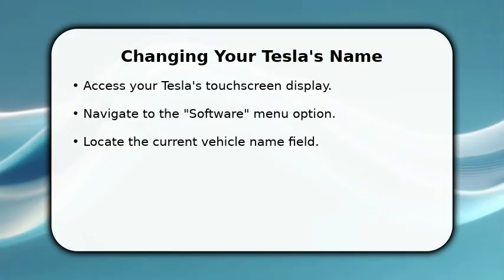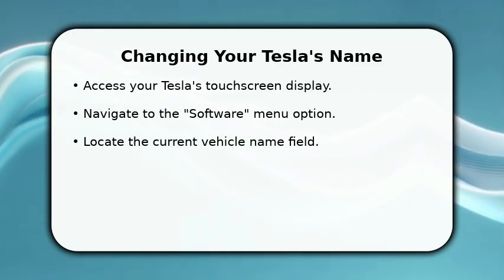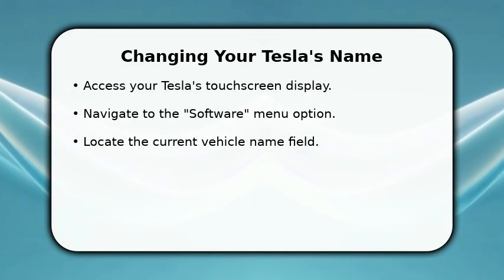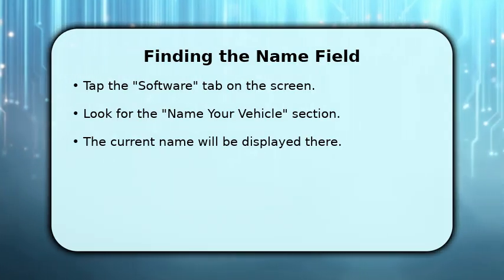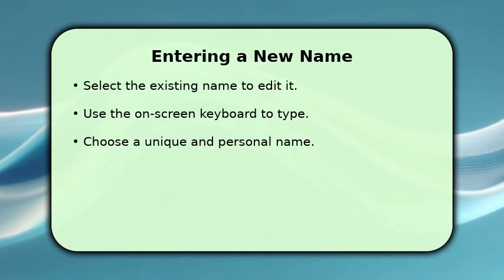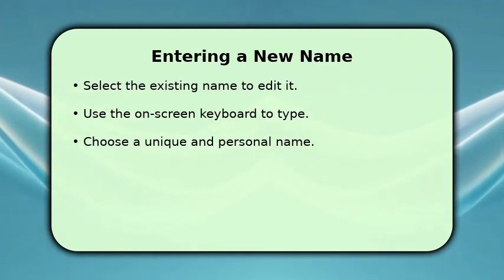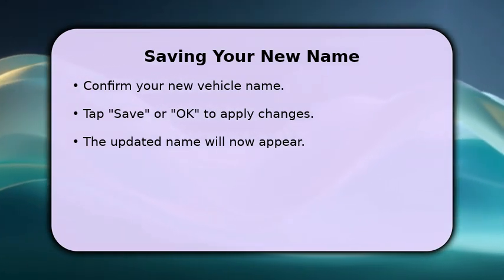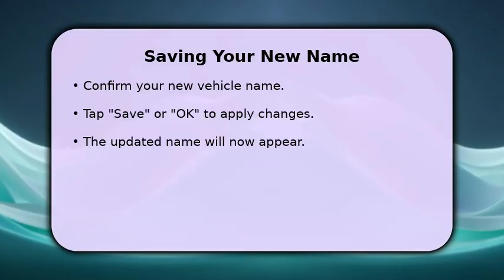How To Change Tesla Car Name - Step By Step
▸ (t) We'll walk you through the easy-to-follow steps required to change the name of your Tesla car. You'll learn how to navigate the Tesla app and website, as well as any necessary precautions to take before making changes. Our goal is to provide a clear and concise guide that anyone can follow, regardless of their technical expertise.